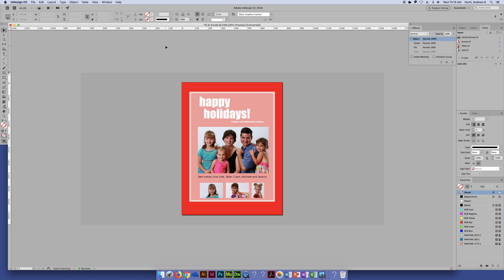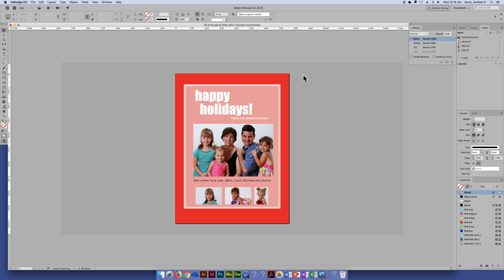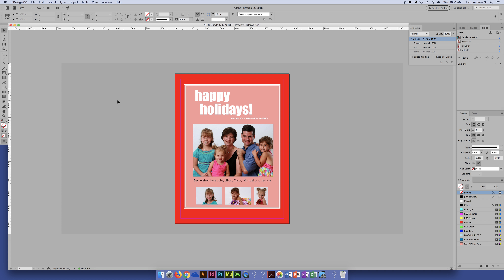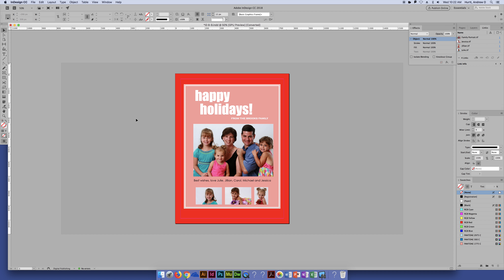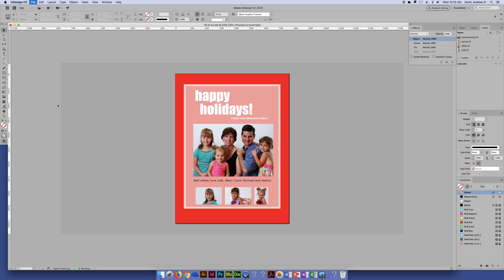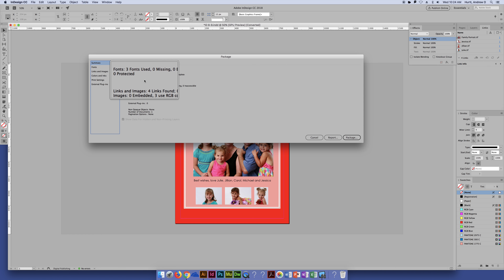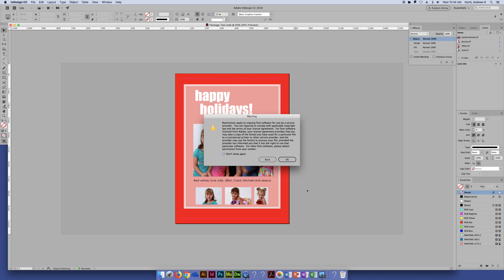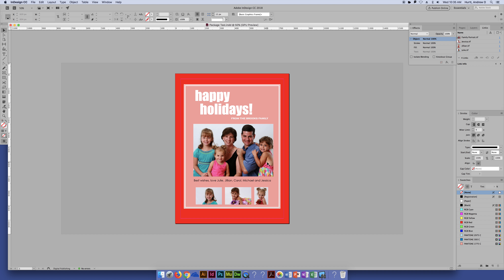DGD 131 Intro to Page Layout & Design - Packaging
In this video I go over packaging files in InDesign.

Screen recording of an in class demo for DGD 131 Intro to Page Layout & Design at Eastern Maine Community College